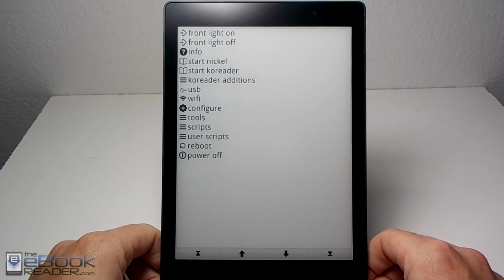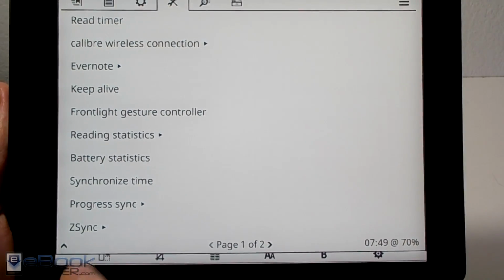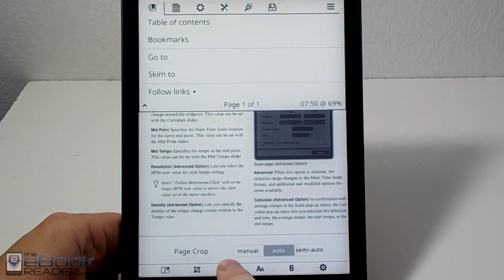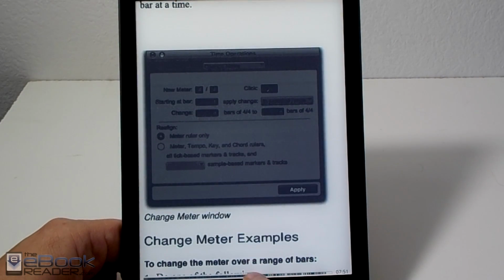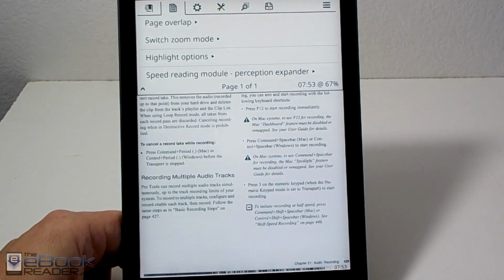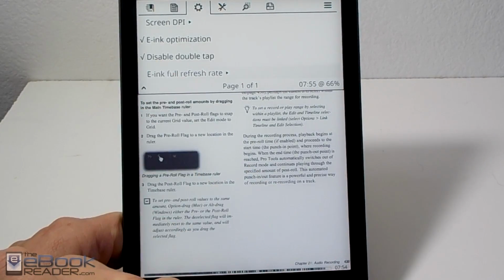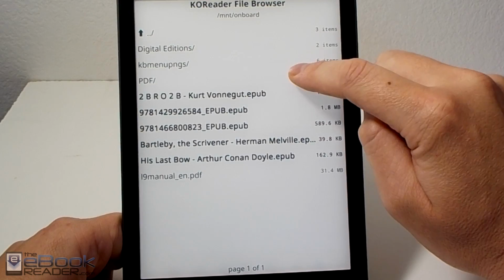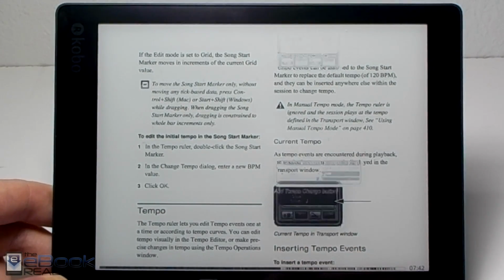Kobo Aura One KOReader PDF Review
This video shows using an alternate open source program called KOReader on the Kobo Aura One to read PDF files. It can be installed on other Kobo ereaders too.